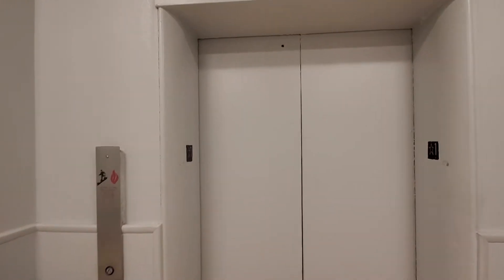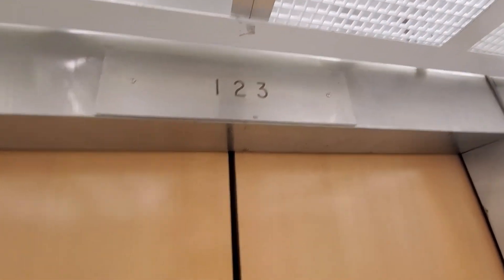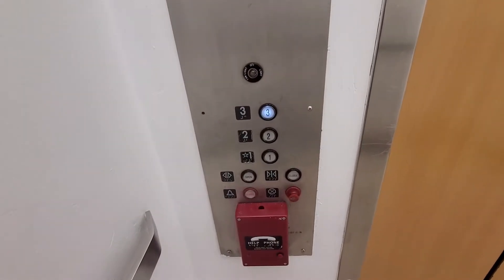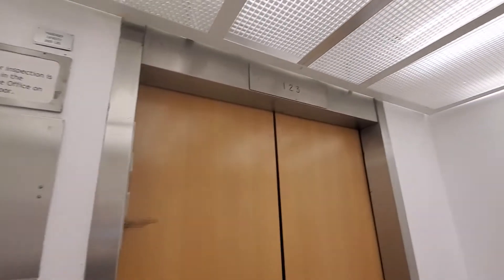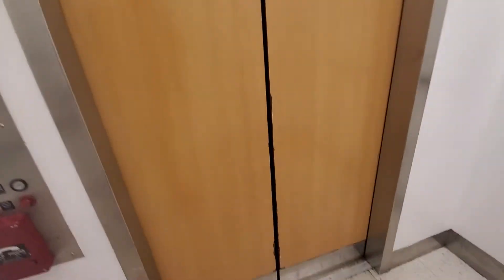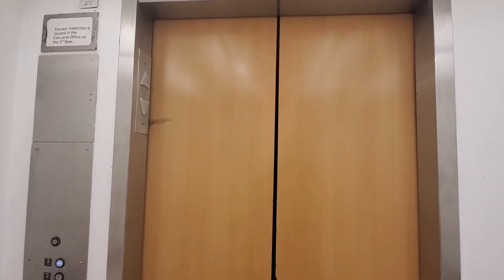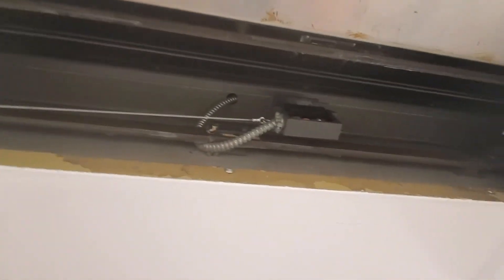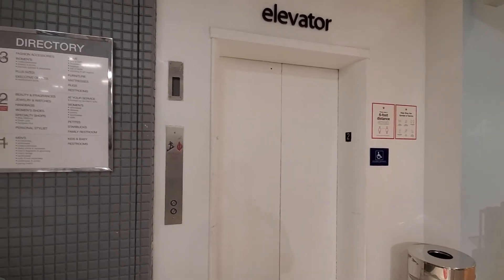Vintage unknown elevator (either a Montgomery or Westinghouse)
This elevator features a bell! But a kinda broken bell. But this elevator is bright, and vintage. The doors are strange. This is another elevator of the Tysons mall.